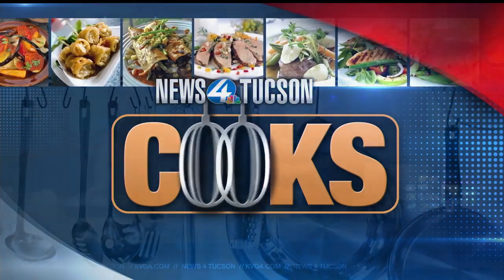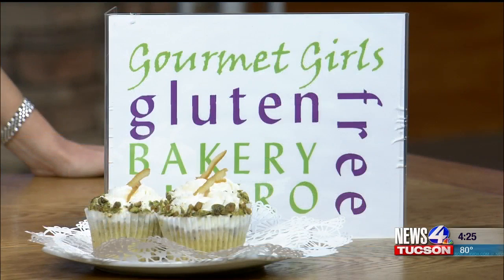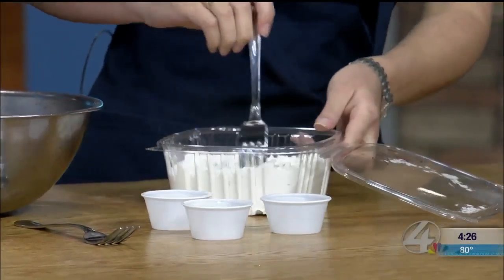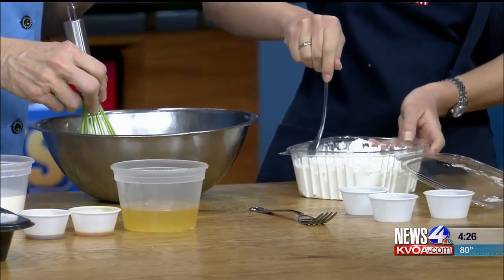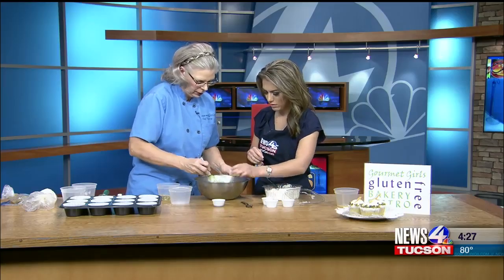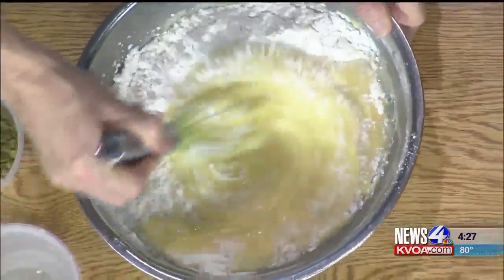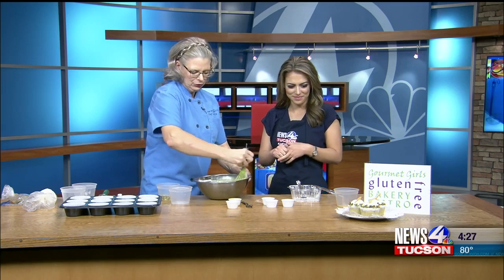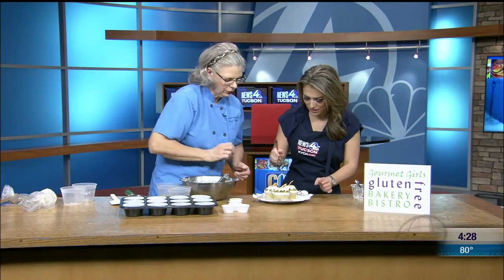News 4 Cooks: Pistachio Yuzu Cupcakes